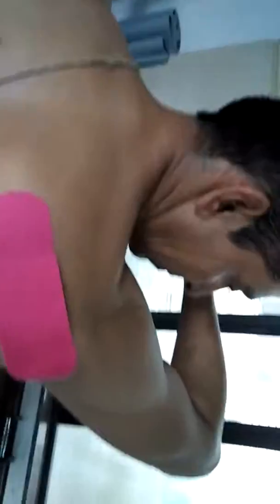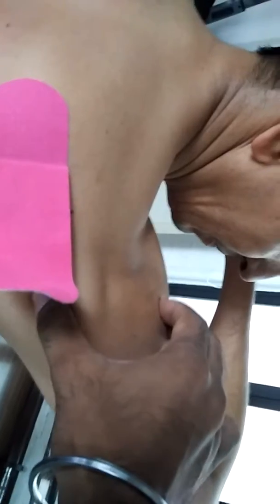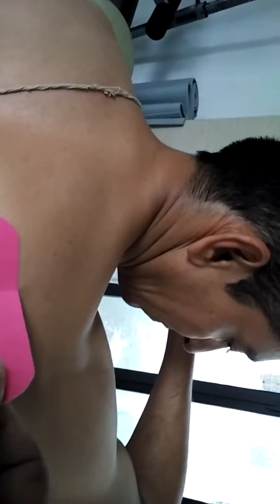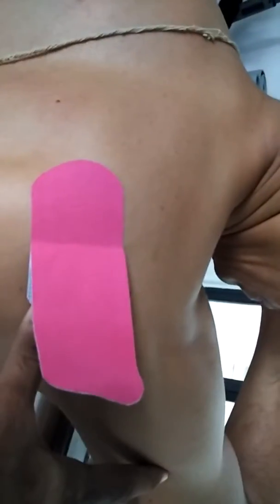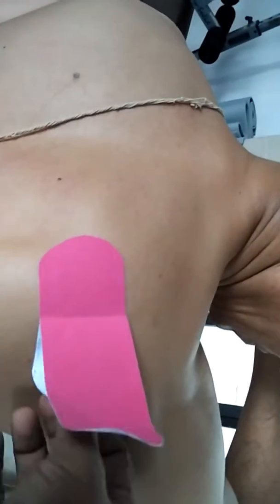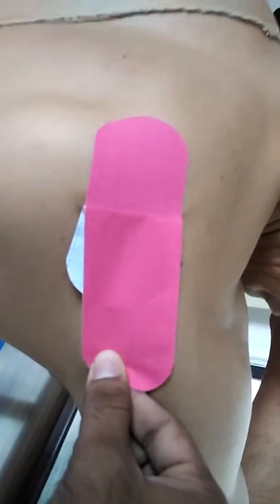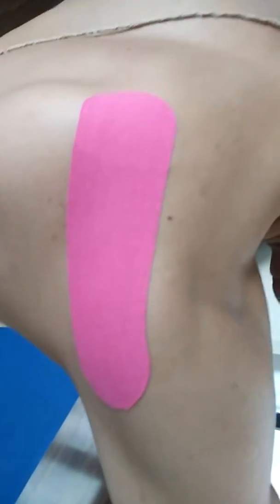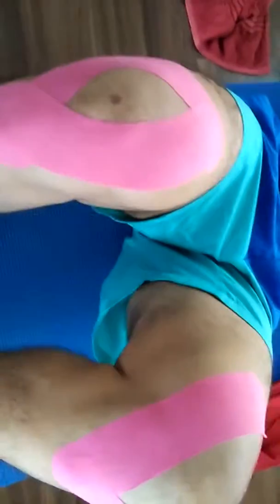Kinesiotaping a squash player by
Kinesiotaping pattern for a squash player
Joints covered are knees, shoulder posterior and lower back
As squash involves lot of jumping movement which can definetely harm knees and even lower back.
Kinesiotaping along with few exercises will keep joints healthy.